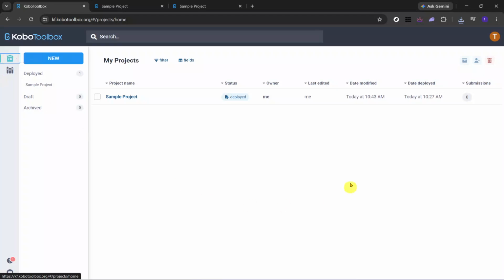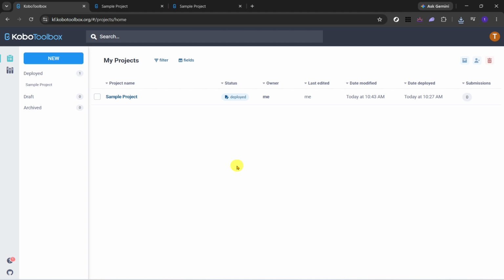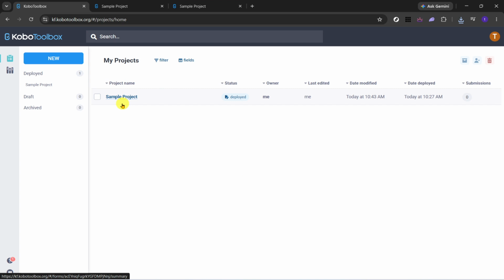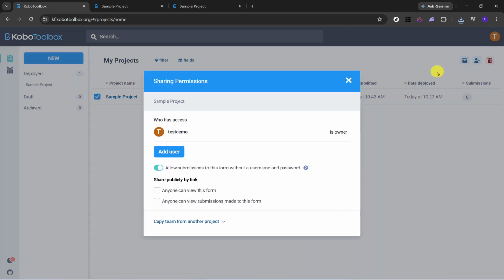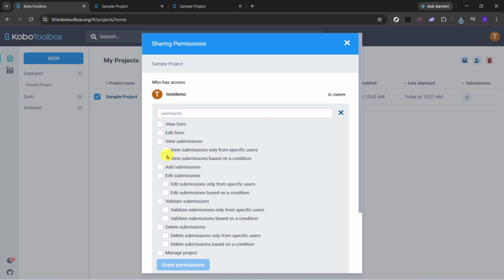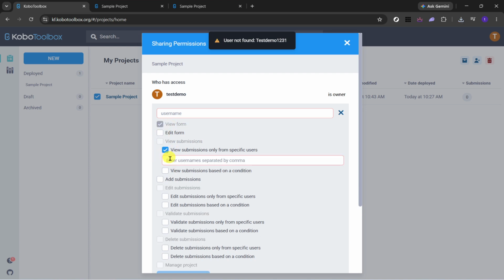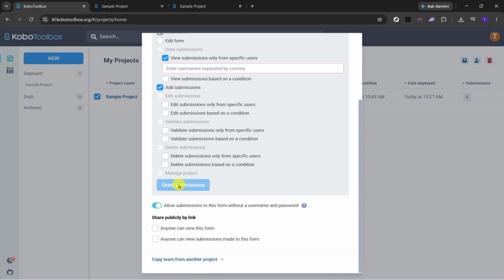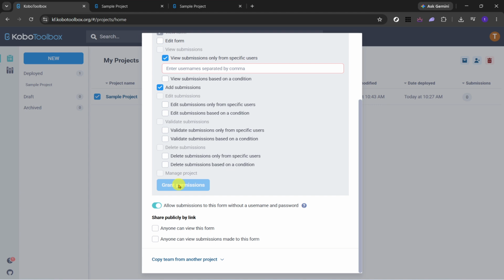How To Add User In KoboToolbox (2026) (Quick And Easy Guide)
Learn How To Add User In KoboToolbox with this simple step-by-step guide. This tutorial will help you add users to KoboToolbox, manage KoboToolbox user access, and set up team members for your projects easily.